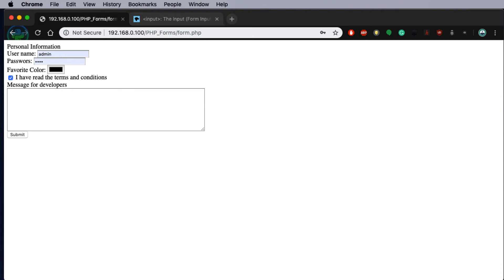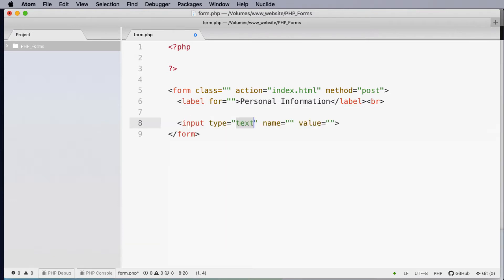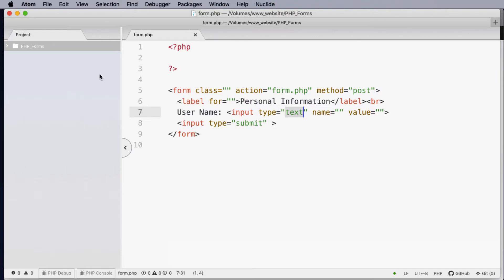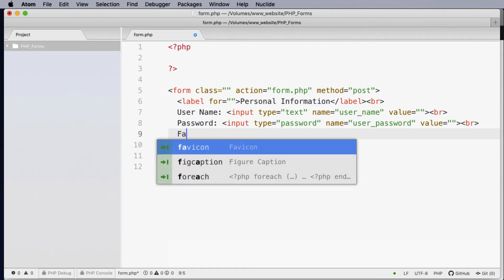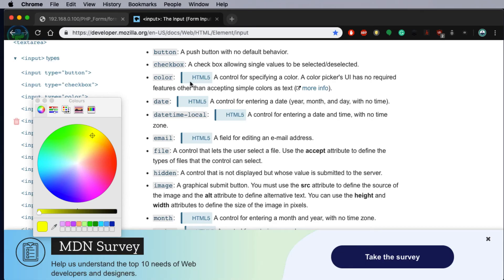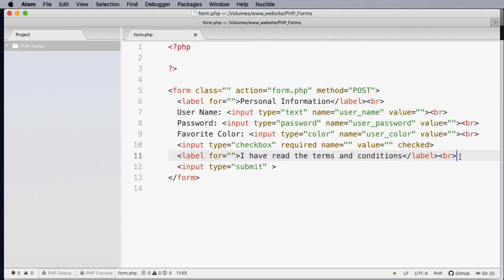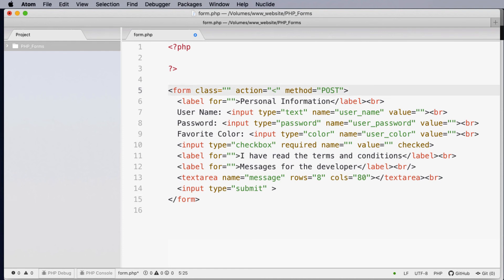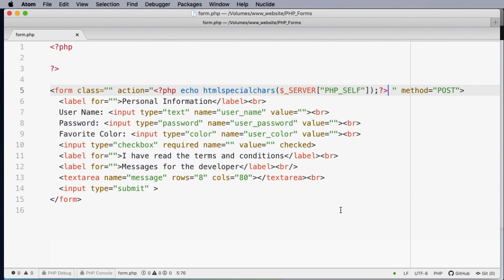Developing Secure Forms in PHP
In this tutorial, we will look at developing secure forms in PHP. We will look at htmlspecialchars, using $_SERVER and PHP_SELF, using the required command for form completion. Investigate the POST and GET methods of data submission. Developing a structure, adding input elements and objects, using obscured password, checkboxes (pre-checked), textarea, labels and the form action submit button.